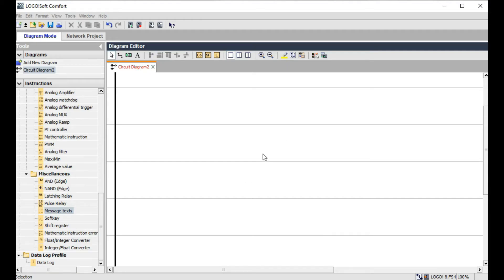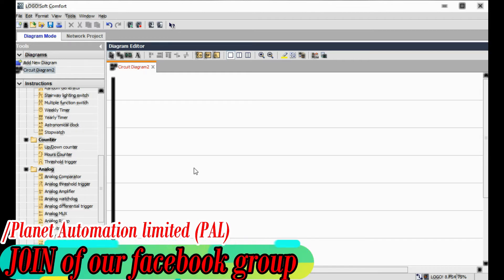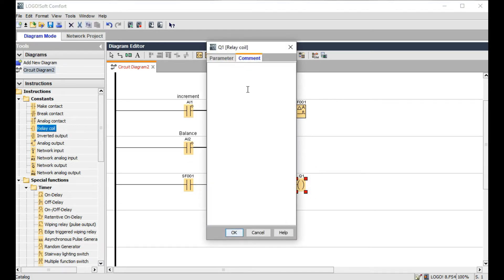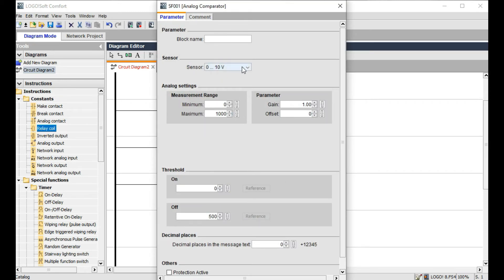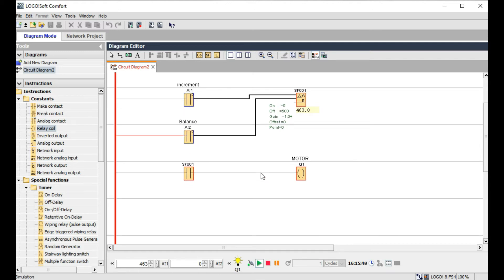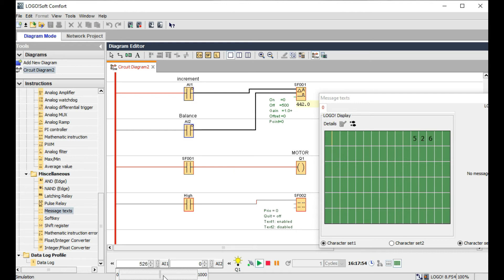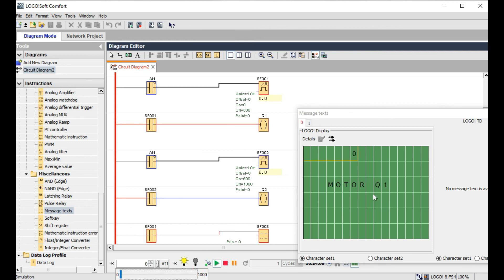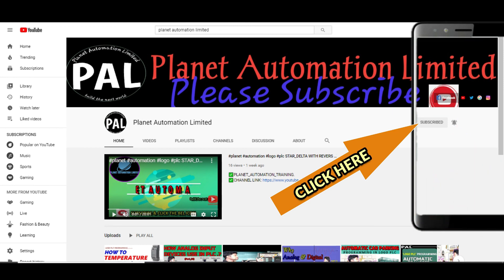ANALOG programming in LOGO PLC with LOGO DISPLAY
✅PLANET_AUTOMATION_TRAINING.
                                                                                                                                                                  Programmable Logic Controller, or PLC, is a strenuous computer used for industrial automation. This type of controllers can regulate a specific process, and machine function, or even an entire production line.

✅Why_Engineers_need_PLC_Training.
The automation Training center is everywhere and has taken a central role in today’s industrial time making many companies dependent on PLCs and PLC-trained by Automation Training center. The automation sector is defined by the use of largely automatic equipment in a system of manufacturing or another production process. If you can see, PLCs this process has clear advantages. However, what isn’t shown in this plc controlling system is the brains behind the operation or what controls the timing, temperature, level, speed, etc. of these automatic controlling processes. That is, of course, PLC or Programmable Logic Controller. Getting the training you need to develop your personal skills, and support PLC systems best facility gives to your industry and your personal life like these can open up a wealth of career opportunities for you. Who wouldn’t want that?!

✅MANY_MORE_BRAND_PLC_IN_THE_MARKET

 1. SIEMENS_Brand
 i. LOGO
 ii.S7_200
 iii.S7_300
 iv.S7_1200
 vi.S7_1500
 2. DELTA
 3. MITSUBISHI
 4. OMRON
 5. LS
 6. ALLEN BRADLEY
 7. PANASONIC